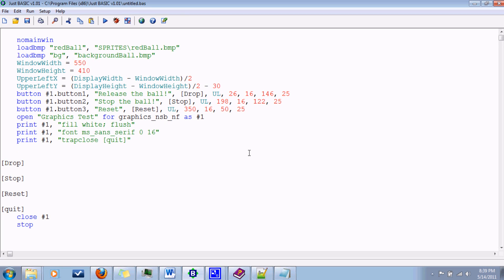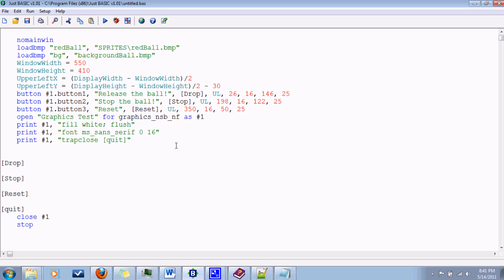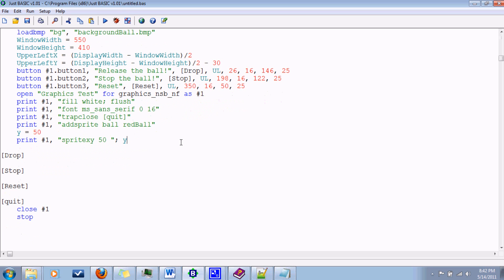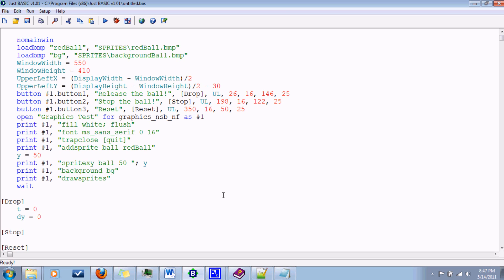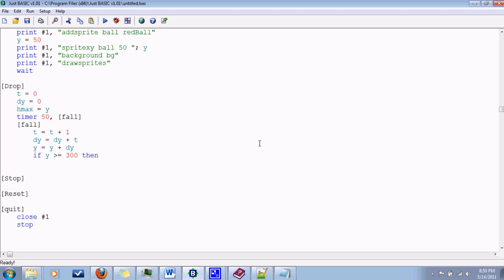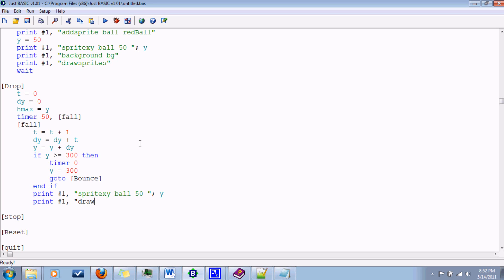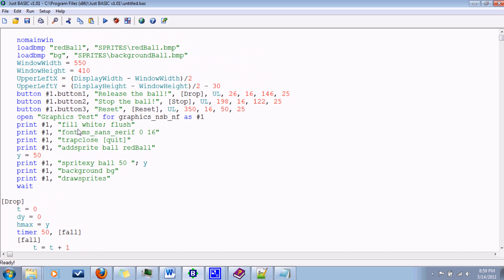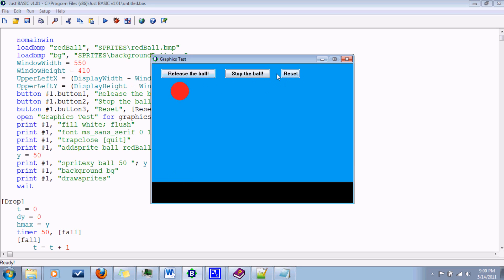Beginning Programming w/ Just BASIC -- Tutorial 8: Sprites/Graphics (2/2)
In which I describe how to create a sprite in your program, how to manipulate its position, how to introduce physics into your program, how to include sound effects, and finally, the compilation and execution of it.